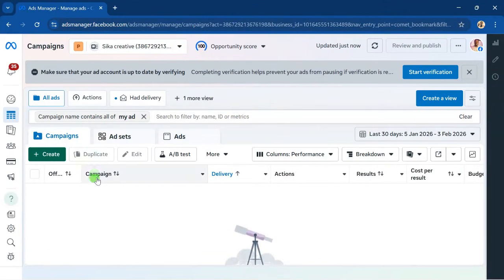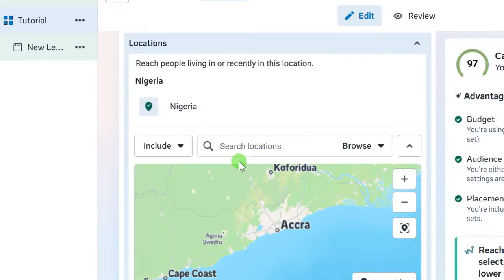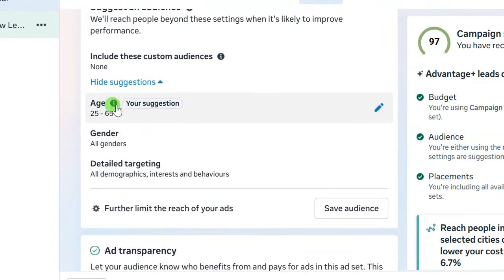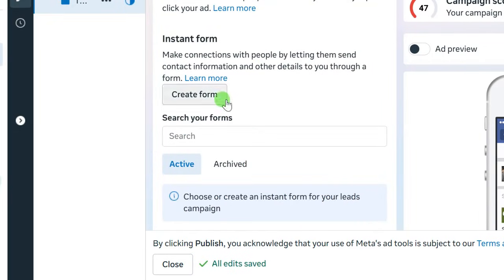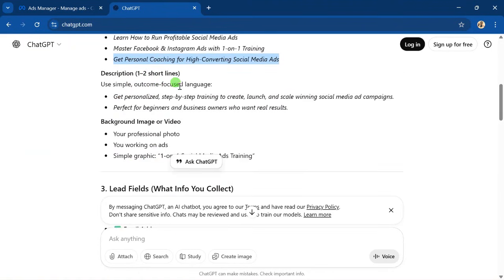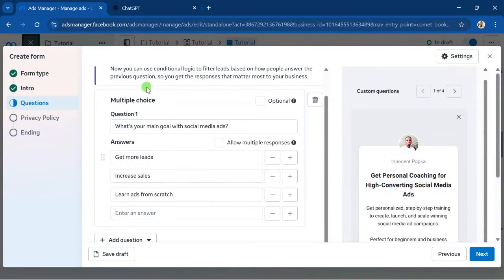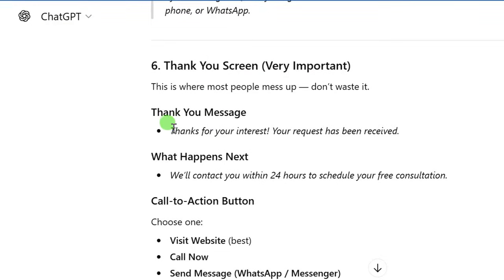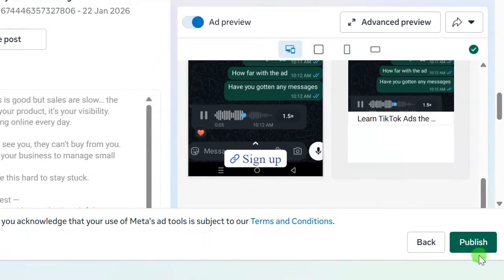How to Run Facebook Ads with Instant Form in 2026 (Step-by-Step Tutorial)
Learn how to run Facebook Ads with Instant Forms in 2026 step by step.
In this complete Facebook Ads tutorial, you’ll discover how to create high-converting Facebook Instant Form (Lead Ads) to generate quality leads fast — even if you’re a beginner.

In this video, you’ll learn:

- How Facebook Instant Form Ads work in 2026
- Step-by-step Facebook Lead Ads setup
- Best Instant Form settings for higher conversions
- How to reduce cost per lead
- Facebook Ads tips for businesses, coaches & agencies

Facebook Instant Form Ads are one of the most powerful lead generation tools in 2026. Whether you’re running ads for your own business or clients, this tutorial will help you launch profitable Facebook Lead Ads the right way.

Want more leads from Facebook Ads in 2026?
This video shows you exactly how to run Facebook Ads with Instant Forms, using the latest Meta Ads Manager updates.

You’ll learn:
✔ Facebook Instant Form Ads setup (2026 update)
✔ Lead form optimization for better quality leads
✔ Proven Facebook Ads strategy for lead generation
✔ Beginner-friendly walkthrough

If you’re struggling with Facebook Lead Ads or want to scale faster, this tutorial will save you time and money.